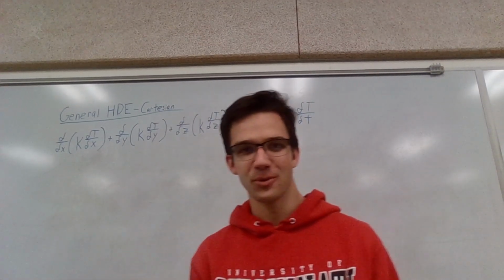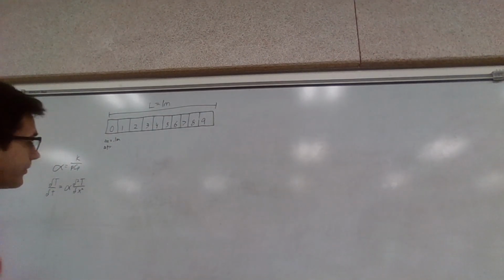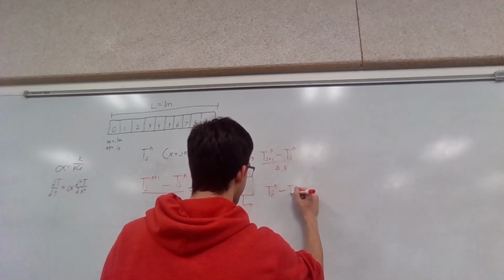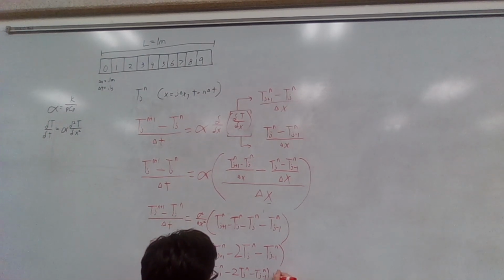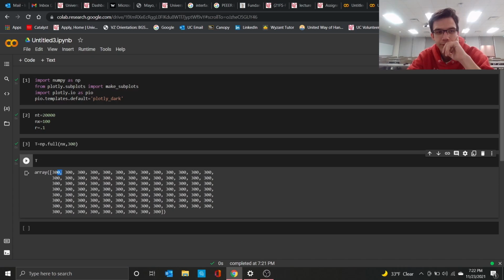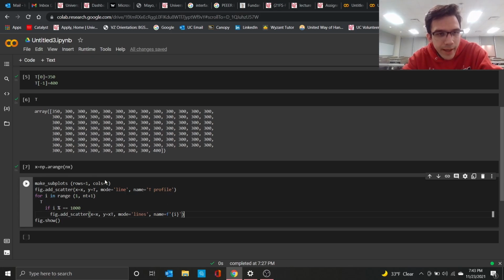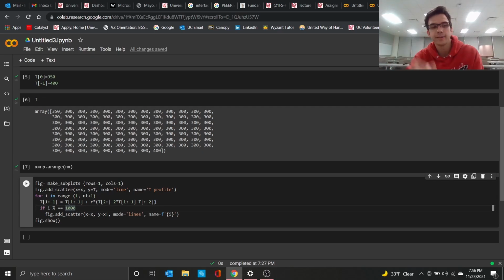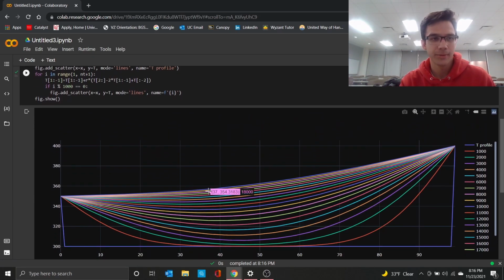HW-1-B-V2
Finite Differencing